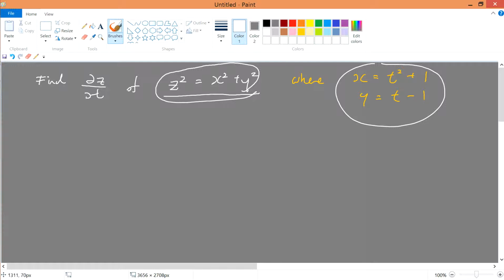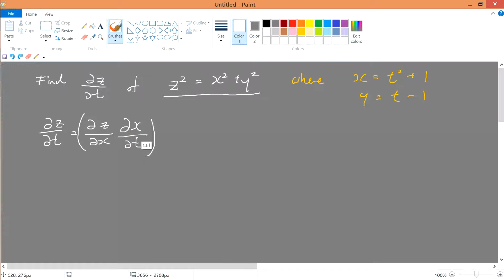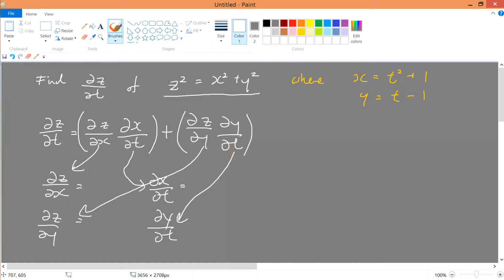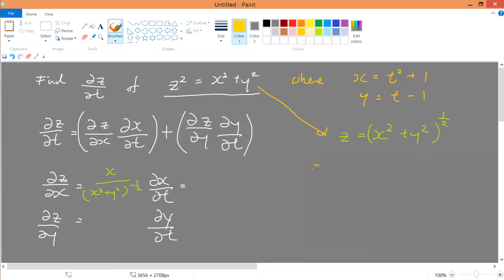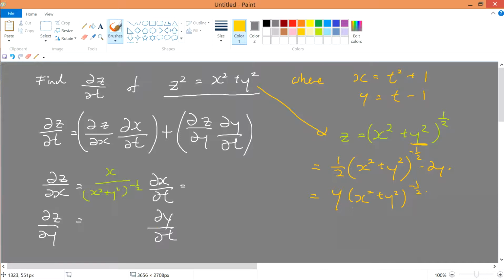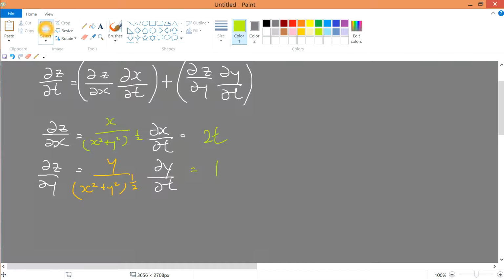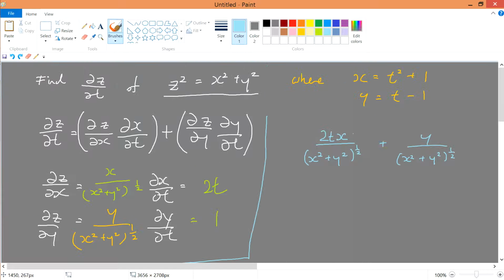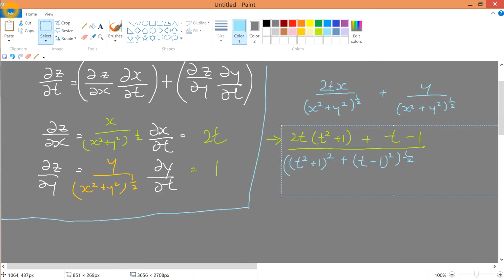12 Partial Differentiation Exam Questions Chain Rule type Pt 1